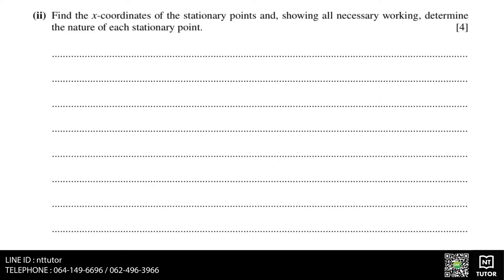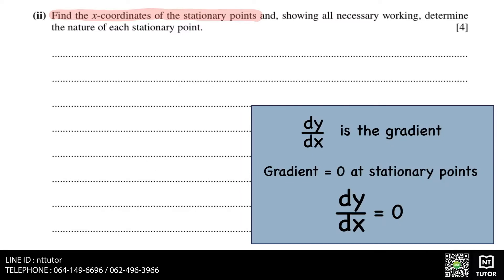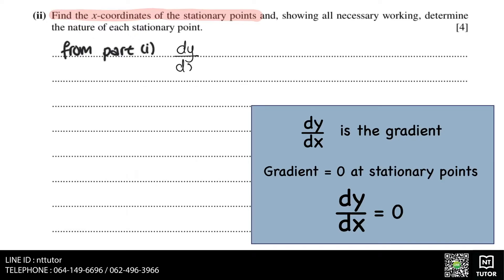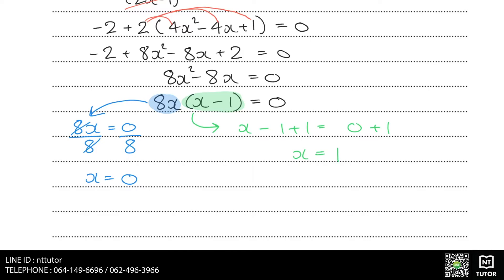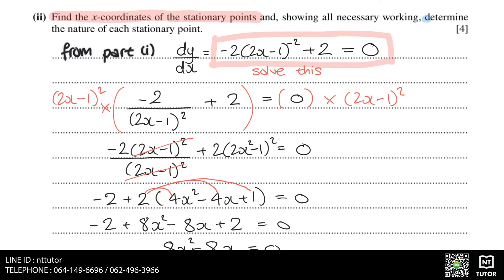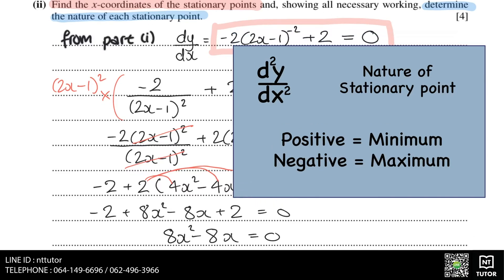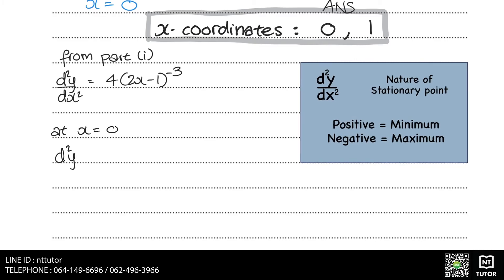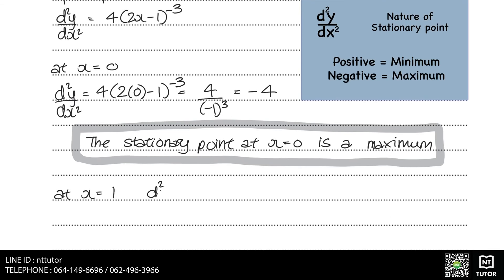[Question 4 (ii)] AS & A Level Mathematics Paper 1 February/March 2019 9709/12/F/M/19